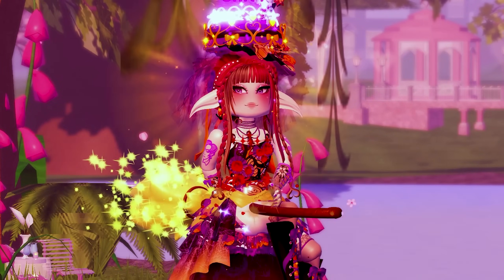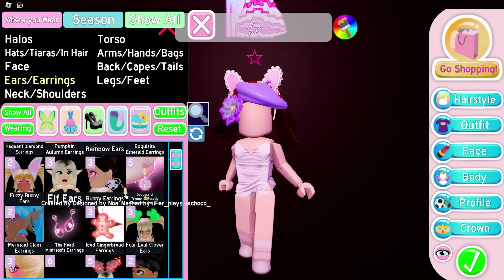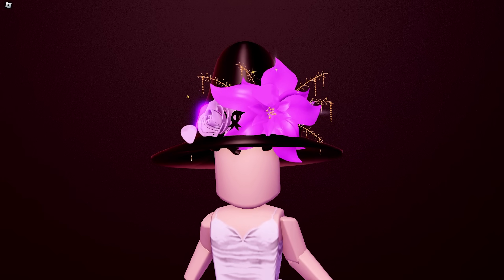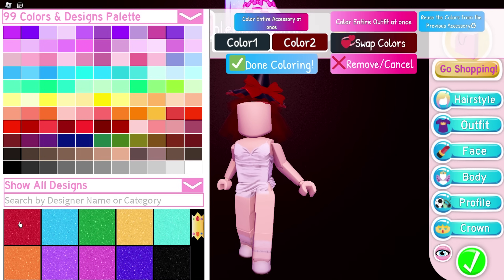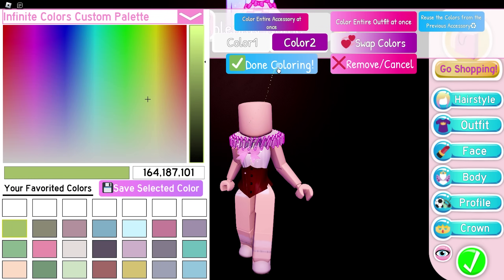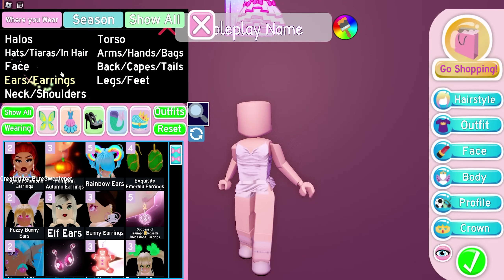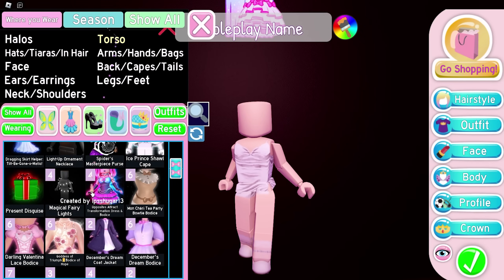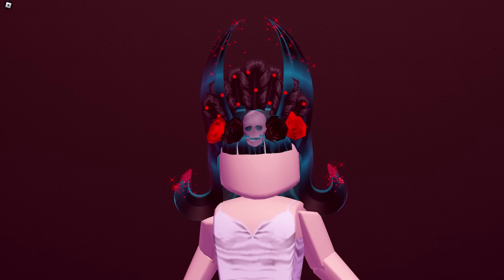🎃 SPOOKY 🎃 HALLOWEEN Outfit Hacks You SHOULD TRY For ROYALLOWEEN! 🏰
Hey, Royals! 👑
In this video, I showed you guys 10 Halloween Outfit Hacks In Royale High! Make sure to watch till the end!

🌻 PC SPEC 🌻
16GB RAM

Chapters:
00:00 - Preview
00:08 - Intro
00:15 - 500 Robux Winner!
0:34 - Sweet Bunny Ears + Designer Beret + Magical Flower + RR Veil + Bunny Earrings + Popstar Bow (Toggle 2)
1:34 - Nightmare Witch Hat + GOT Fascinator (Toggle 1)
2:01 - Mech Goggles + RR Veil + Vampire's Heir + Springtide Flower Crown
2:36 - Magical Witch Hat + Bat Tophat + Sunday Best Hat
3:08 - SP Corset (Toggle 15) + WW Corset (Toggle 13) + DV Corset (Toggle 19) + Ruffle Collar
3:51 - WW Corset (Toggle 14) + Worm Bodice + RR Corset (Toggle 6)
4:19 - Headmistress Earrings + Bat  Earrings
4:44 - Sparkling Crow Crown + Vampire’s Heir
5:07 - SE Corset + WW Corset (Toggle 1)
5:33 - Sparkling Crow Crown + Skull Crown
06:01 - Outro